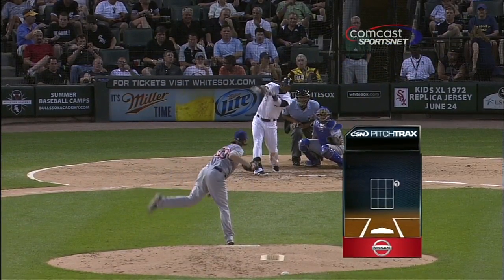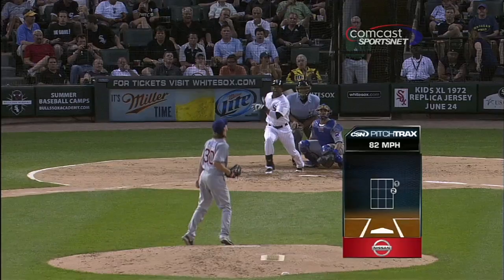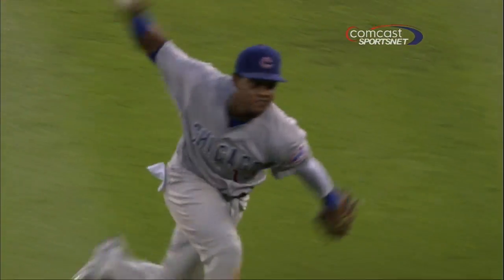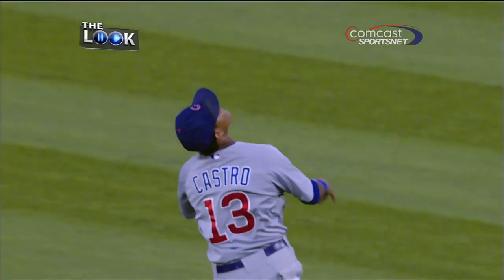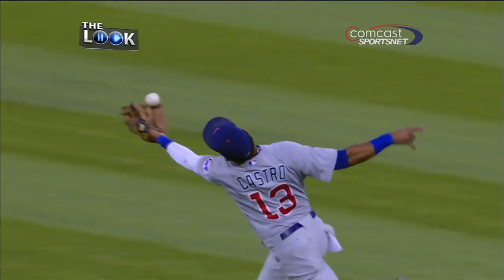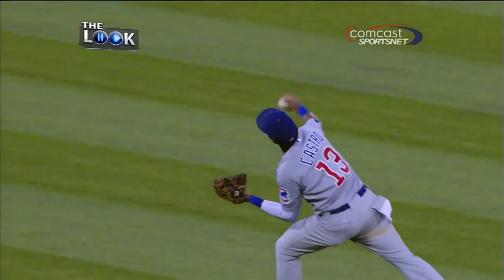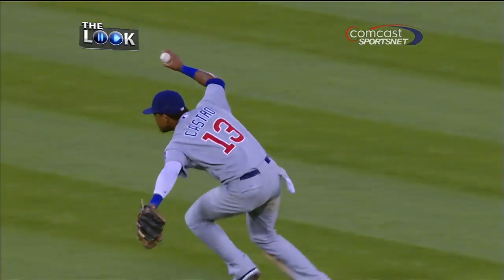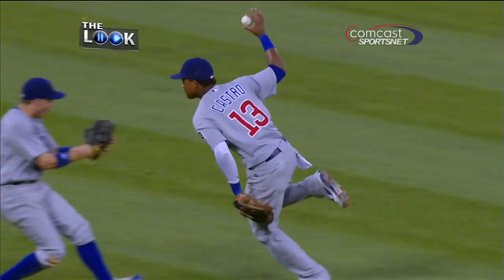CHC@CWS: Castro makes a great over-the-shoulder grab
6/19/12: Starlin Castro sprints onto the outfield grass, bobbles an over-the-shoulder catch, but he still hangs on for the out